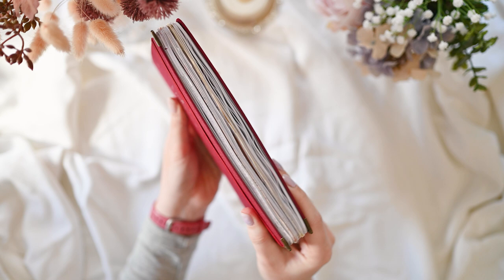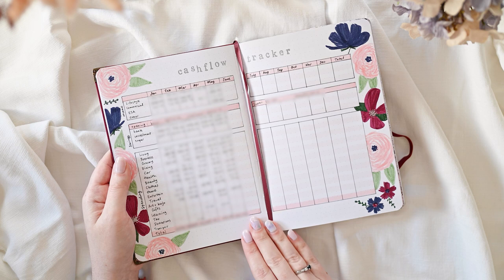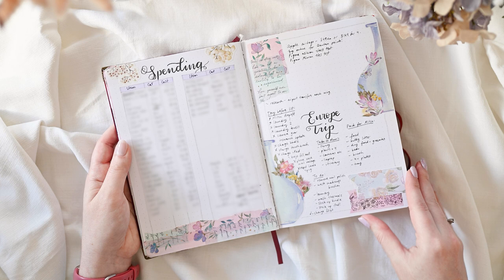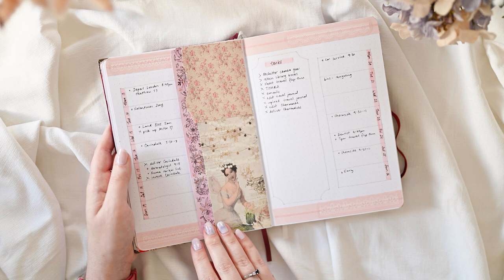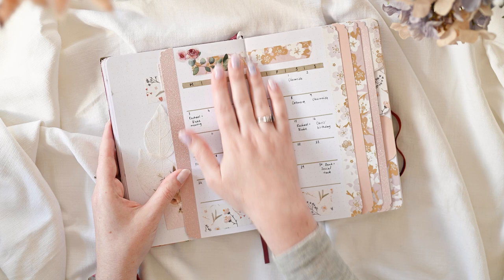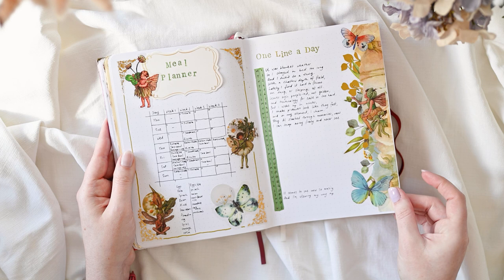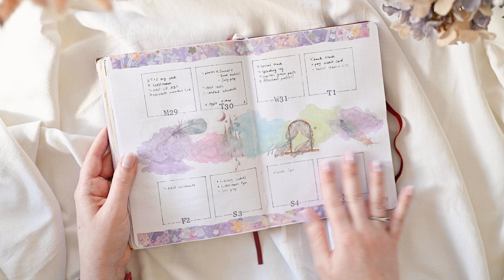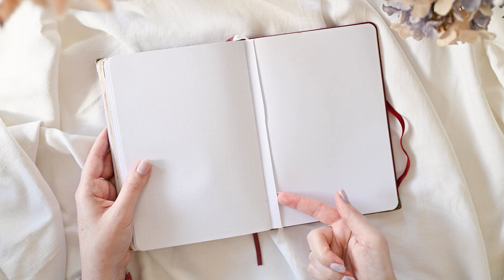Complete Bullet Journal Flip Through - January to June After The Pen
✨Video Chapters & Links✨
0:00 Intro
0:25 2023 Setup
1:49 January
2:44 Lunar New Year Spread
2:54 February
3:34 Summer/Autumn spread
3:38 March
4:32 April
5:18 May
6:04 Autumn/Winter spread
6:17 June
7:07 Miscellaneous pages & mood boards
8:18 Introducing journal 2 & July

Please also see the video links above - their descriptions contain the links for all the items used to create each theme.